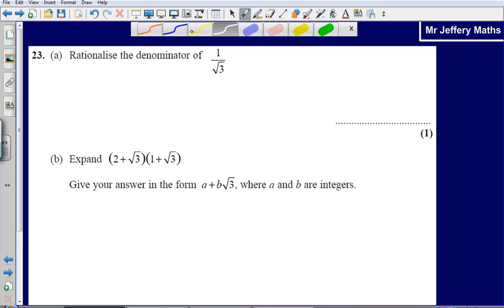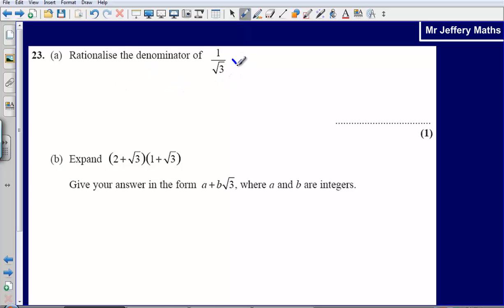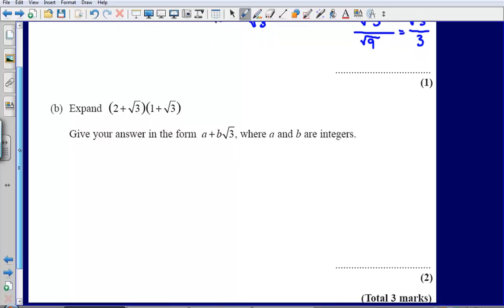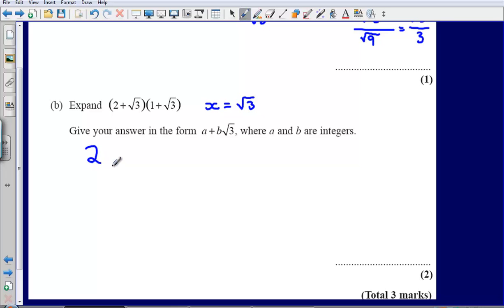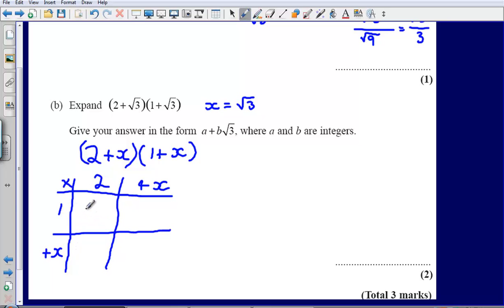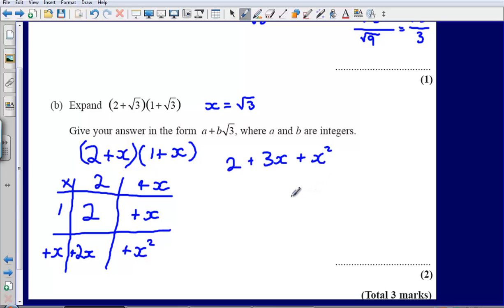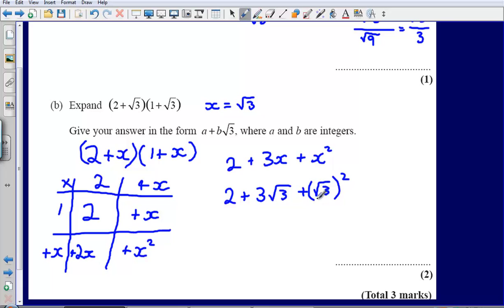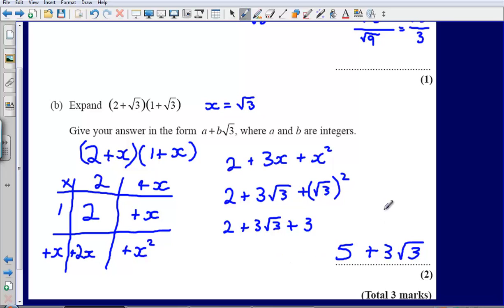Surds - Question 23 Edexcel GCSE Maths 2008 Non-Calculator Solution